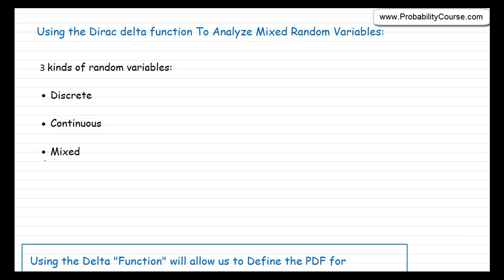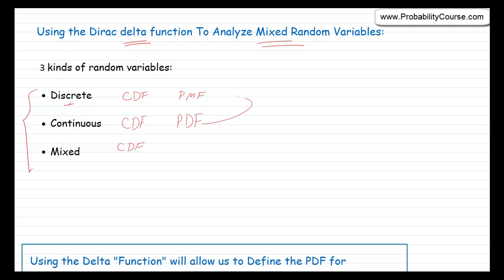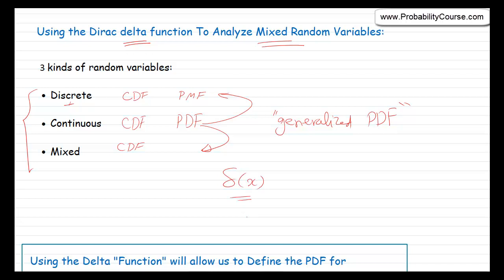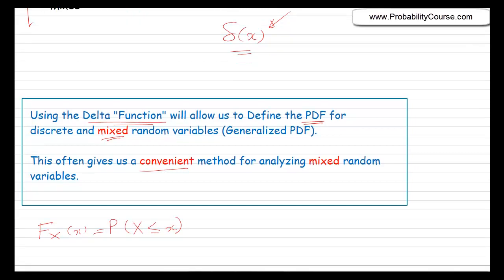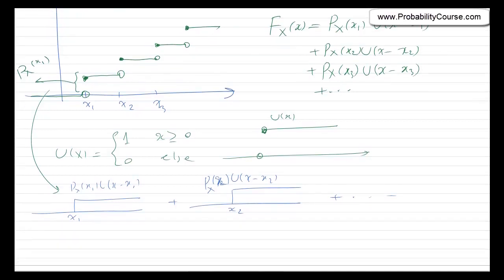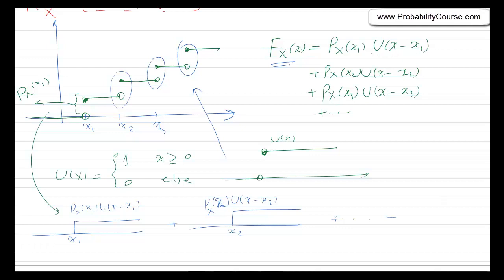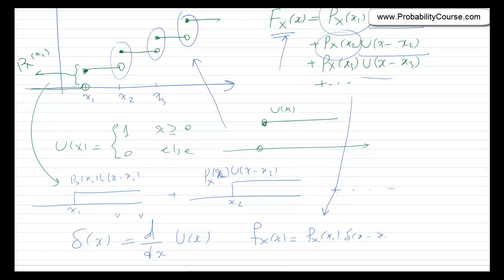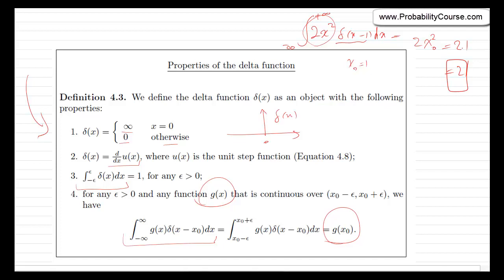36-Delta Function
Video introduces the Dirac delta function and discusses some of its properties